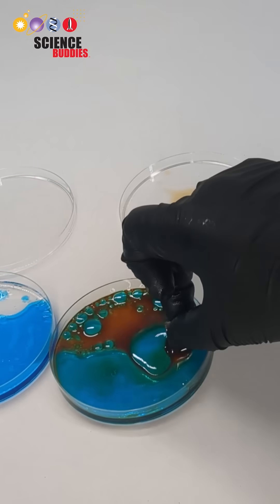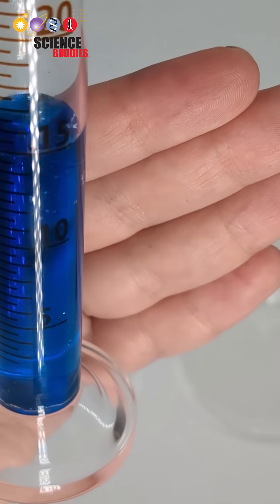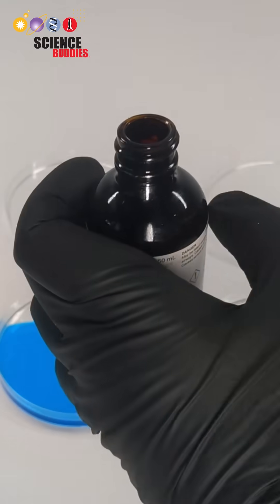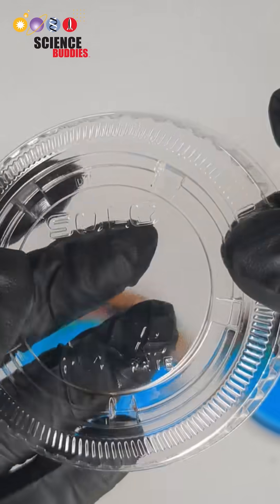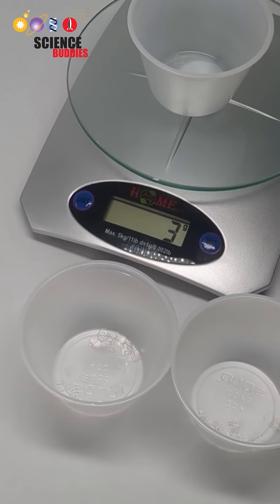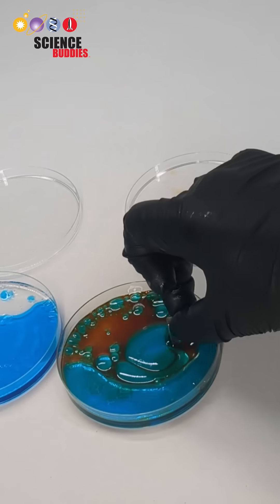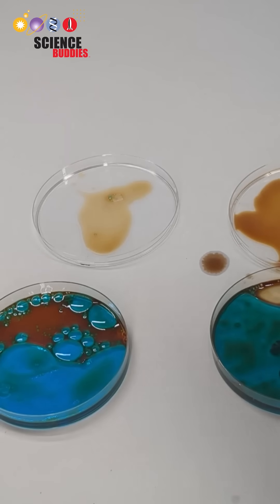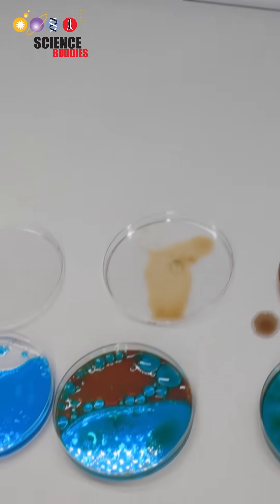How much ferrofluid is necessary to remove microplastics from water?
Science Buddies also hosts a library of instructions for over 1,500 other hands-on science projects, lesson plans, and fun activities for K-12 parents, students, and teachers! to learn more.